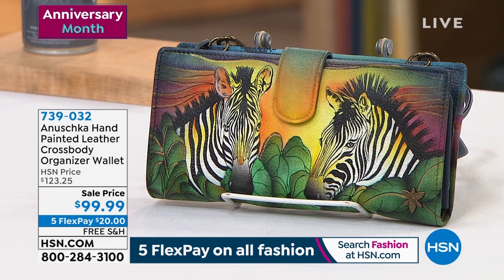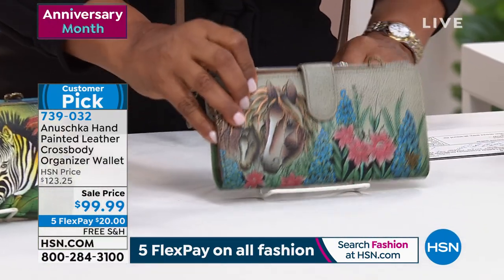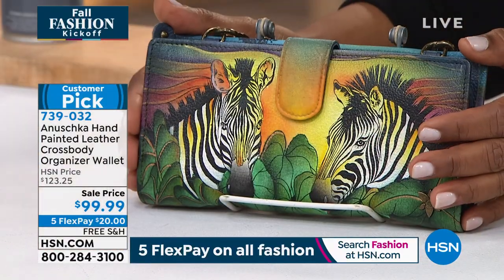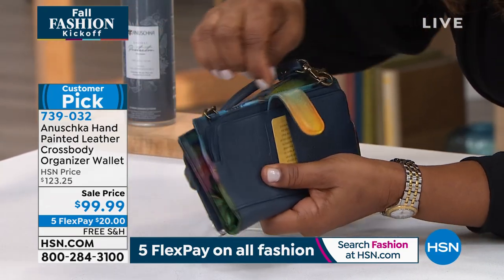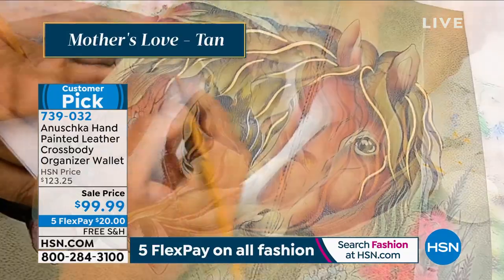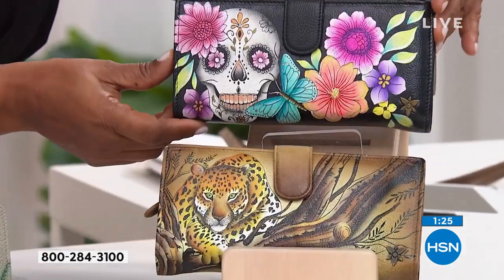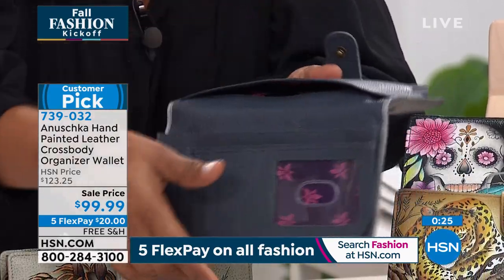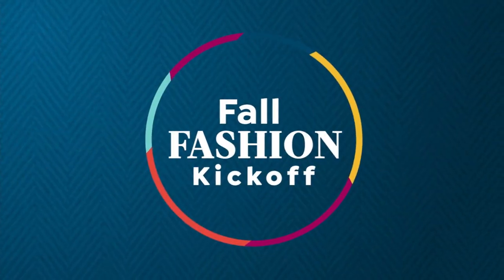Anuschka HandPainted Leather Crossbody Organizer Wallet